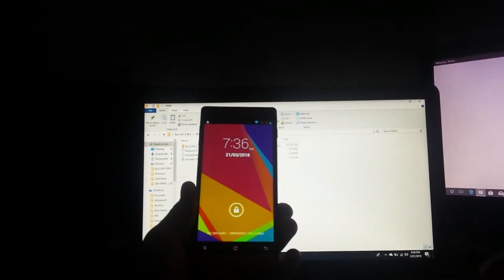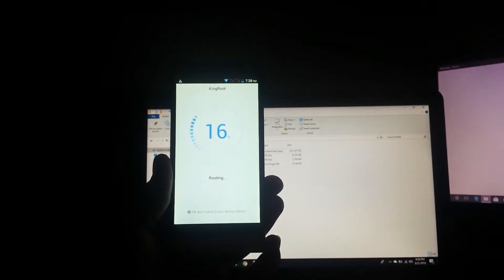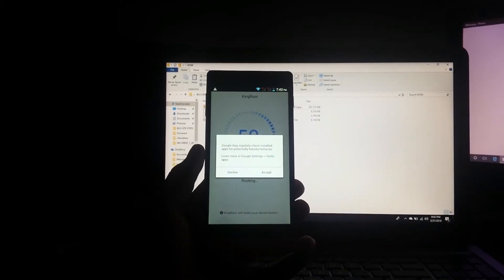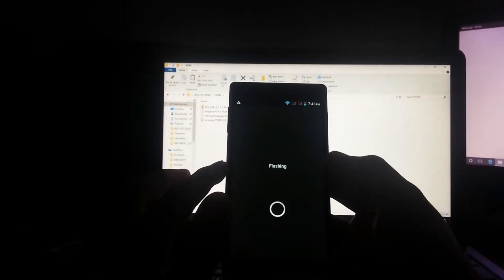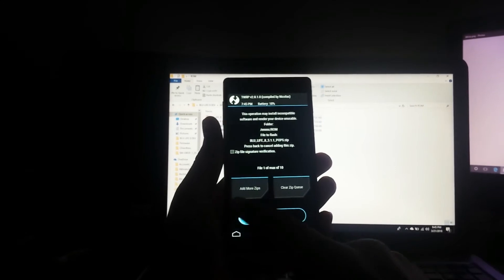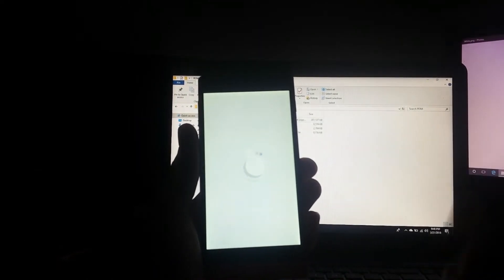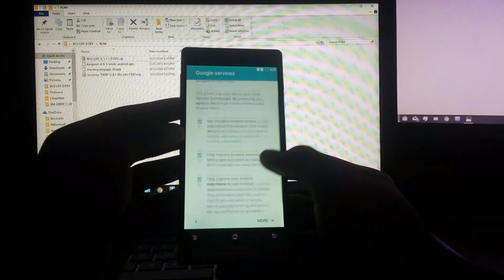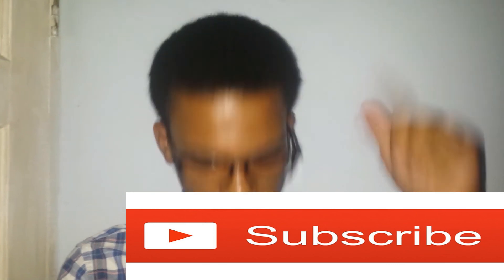UPDATE BLU LIFE 8 TO ANDROID LOLLIPOP || FULLY EXPLAINED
ALL REQUIRED STUFF IN DESCRIPTION...

PLEASE READ BEFORE CONTINUING

IMPORTANT

THIS IS FOR THE BLU LIFE 8 RUNNING ANDROID 4.2.2 AND 4.4.2... RELEASED IN 2014

PROCESSOR: MT6592 (OCTA-CORE 1.7GHZ)  STORAGE 8GB

THIS METHOD WORKS ON JELLYBEAN (4.2.2) AND KITKAT (4.4.2)

-SUNSCRIBE (SHOW YOUR SUPPORT TO MY CHANNEL)